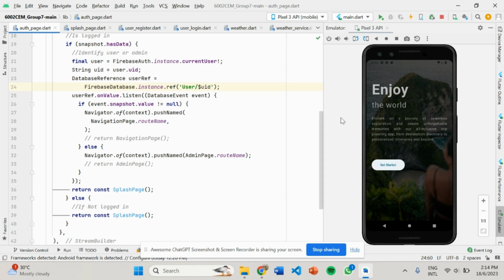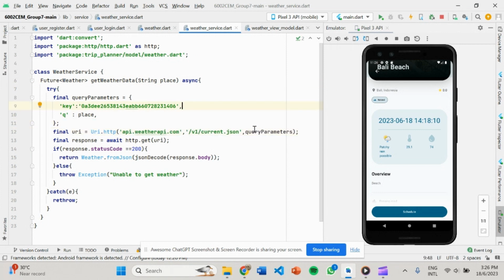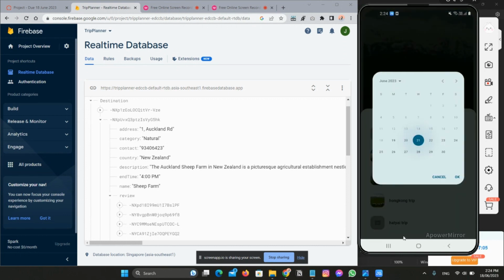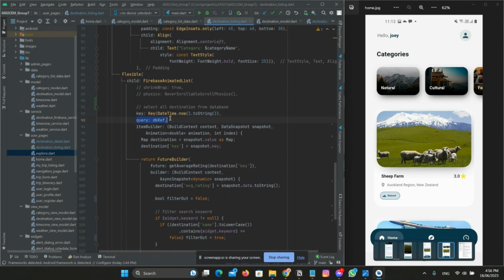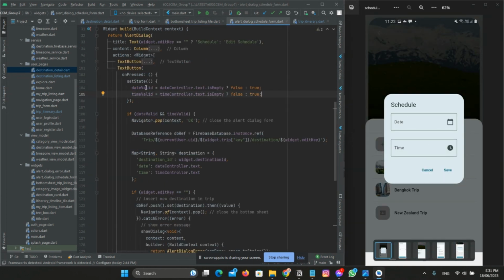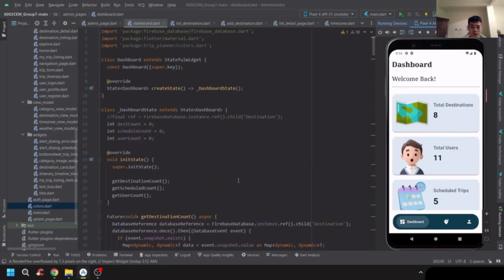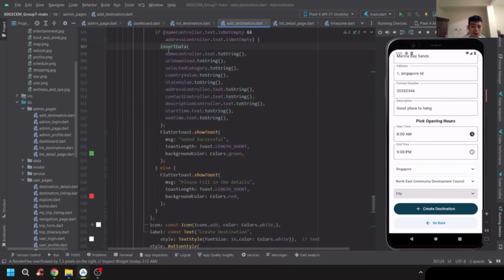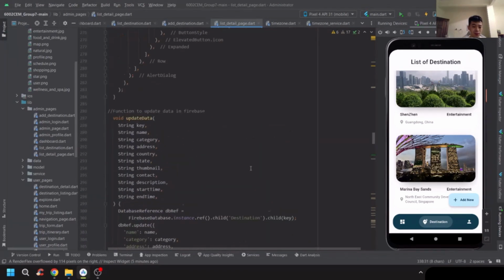6002CEM Group7 - Trip Planner